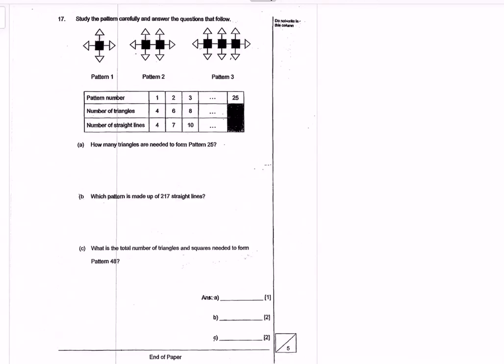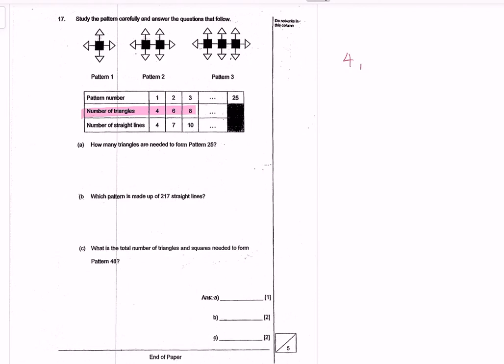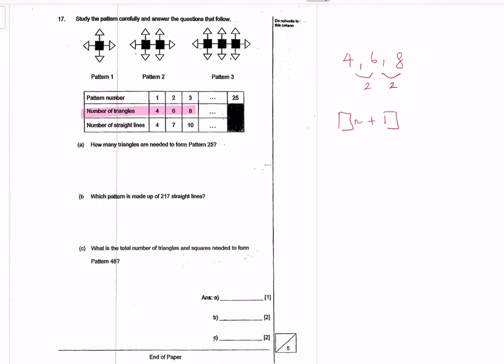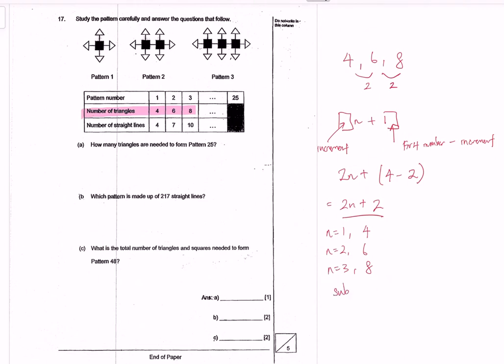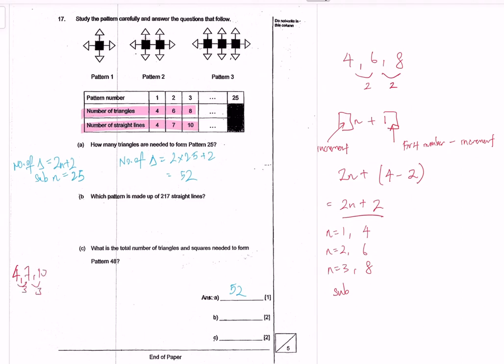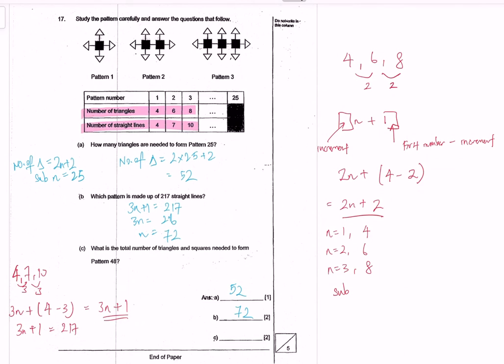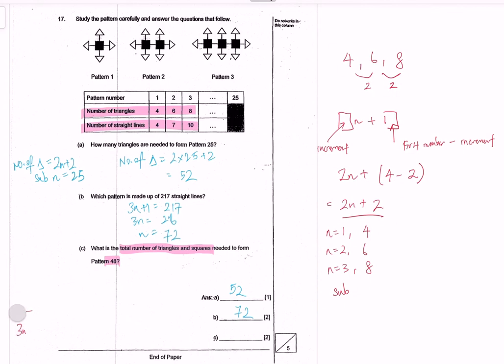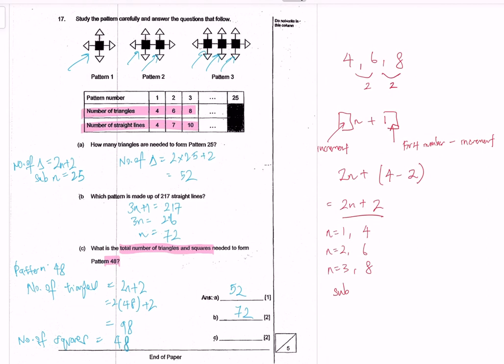Primary 6 Math 2019 SCGS SA2 paper2q17